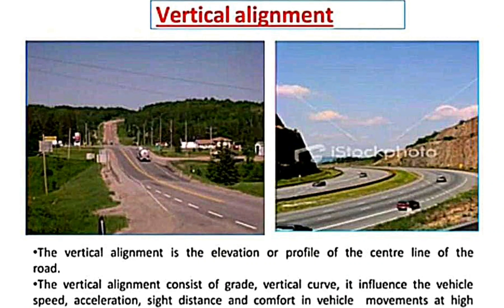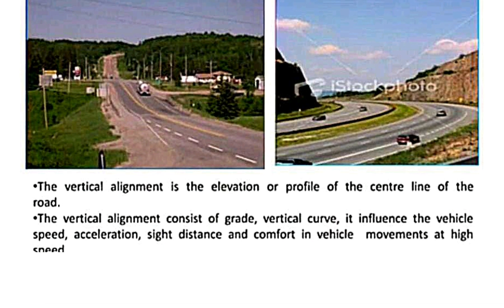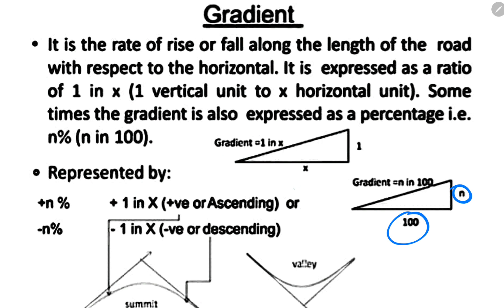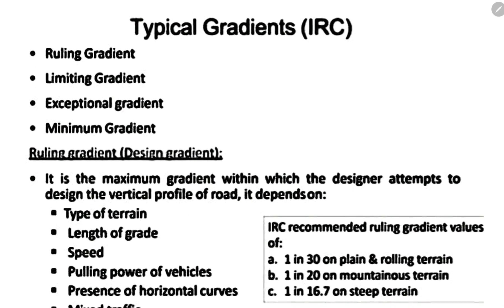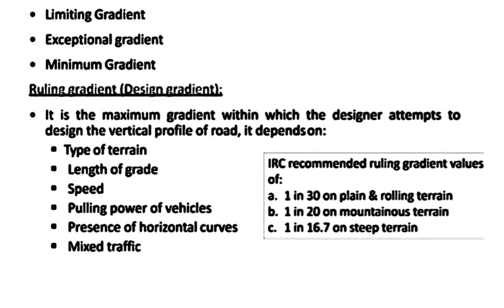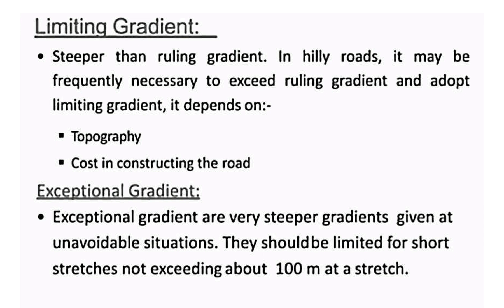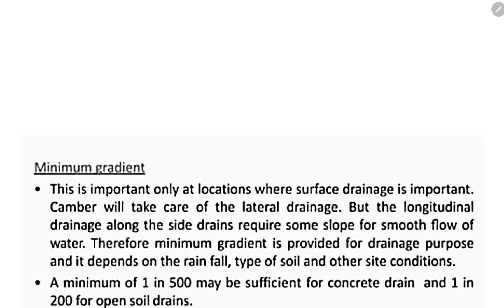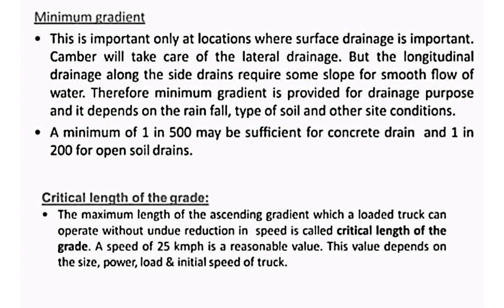GRADIENT AND VERTICAL ALLIGNMENT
GRADIENT AND VERTICAL ALLIGNMENT,TRANSPORTATION ENGINEERING